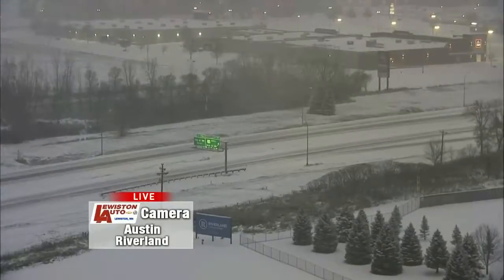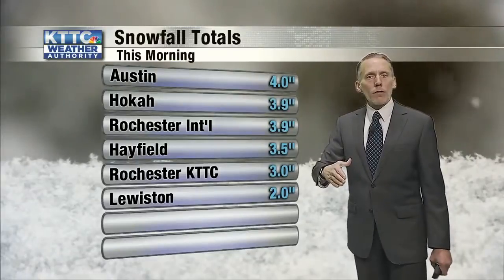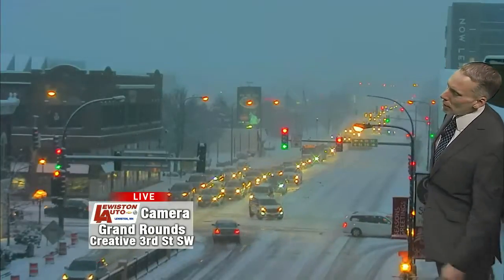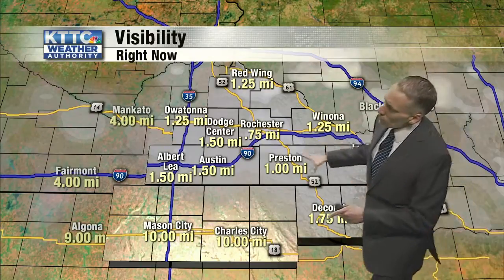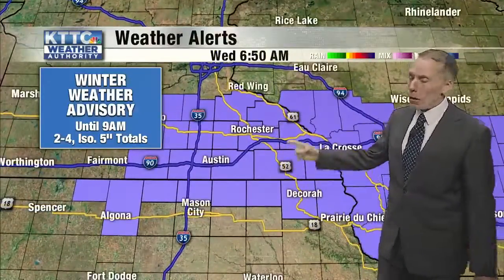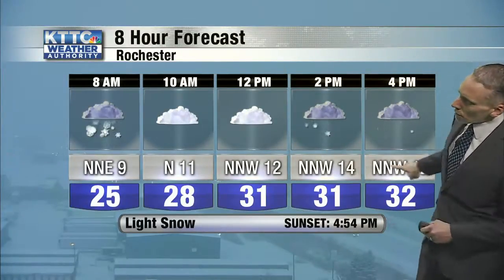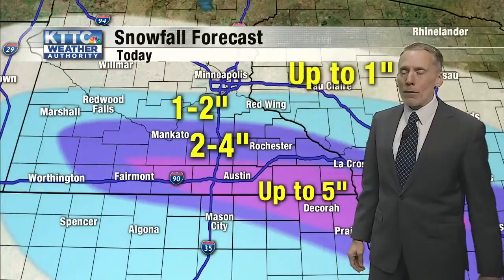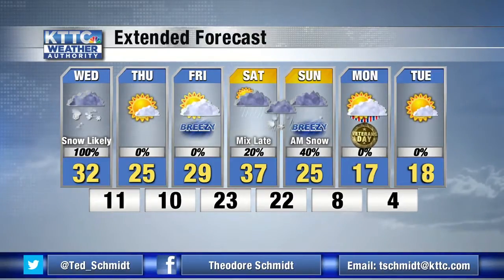Ted's Wednesday Morning Weather 11/6/2019